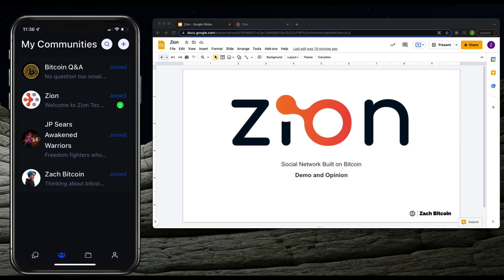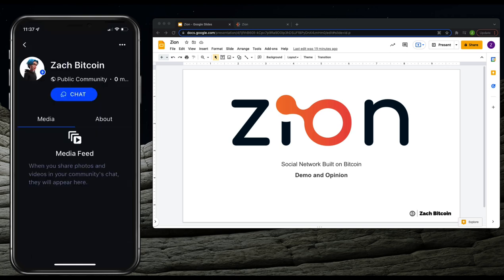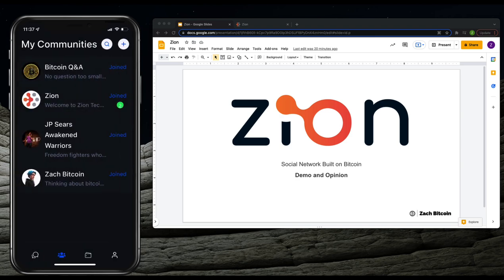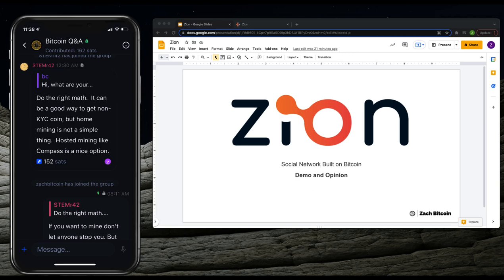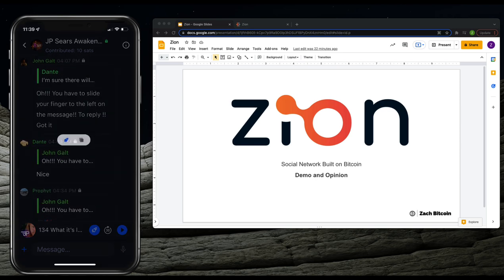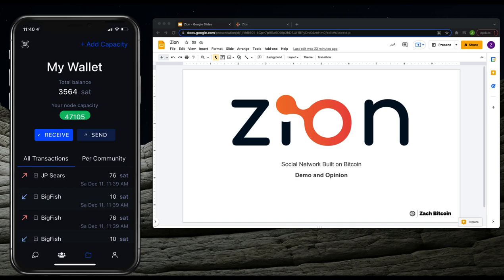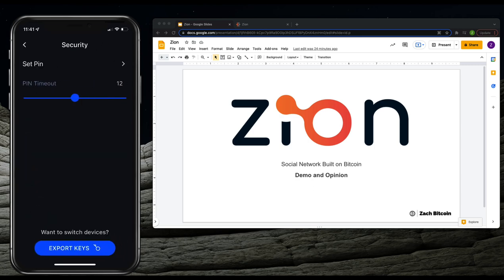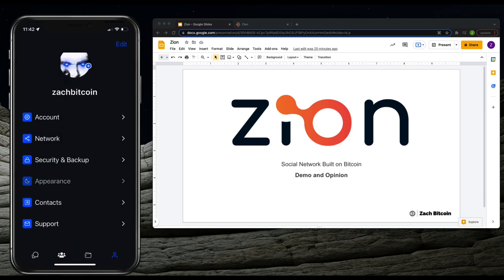Zion Social Network - Demo - Built on Bitcoin